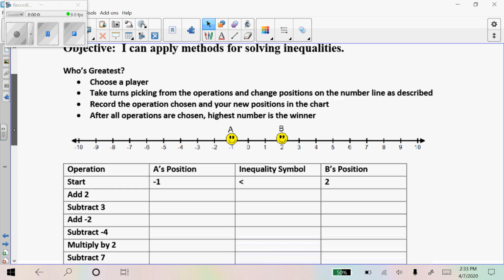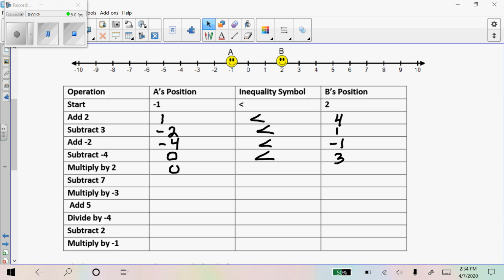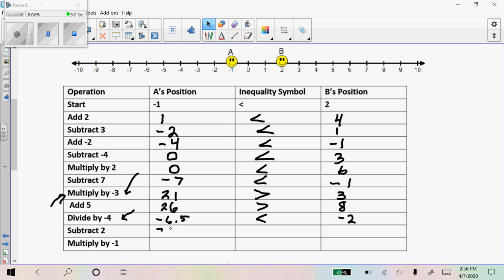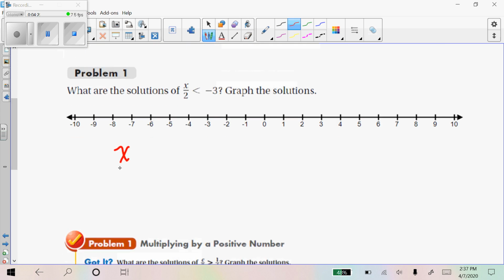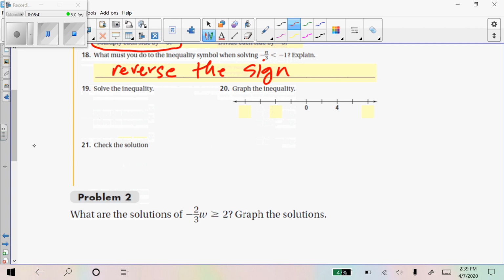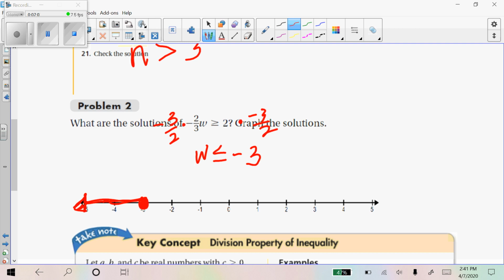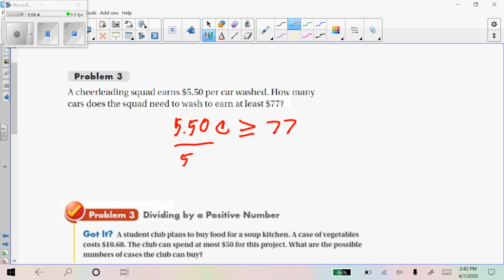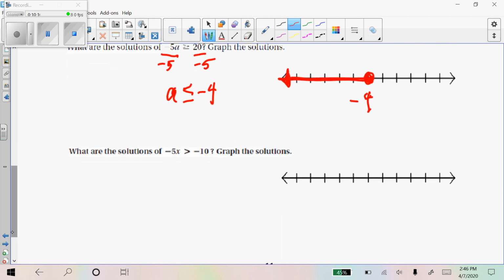Lesson 7 2a Part 3